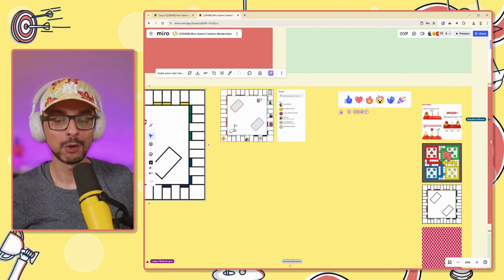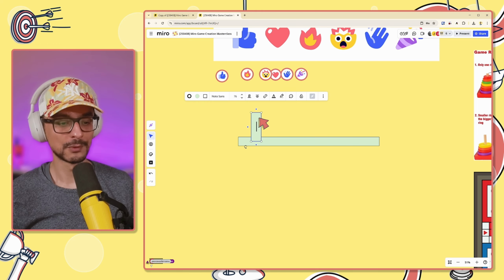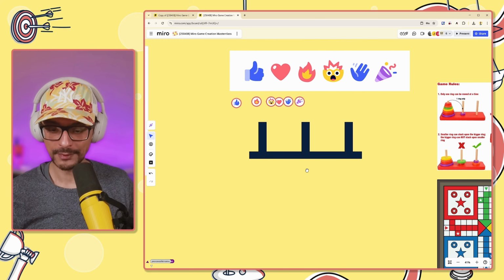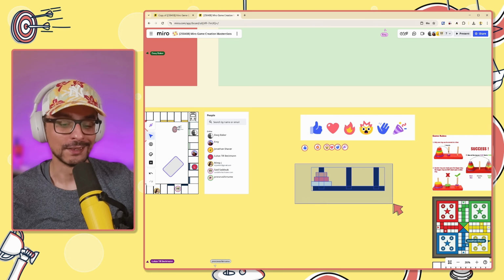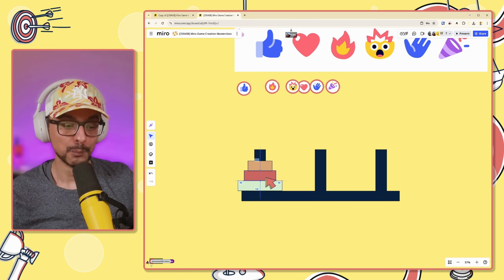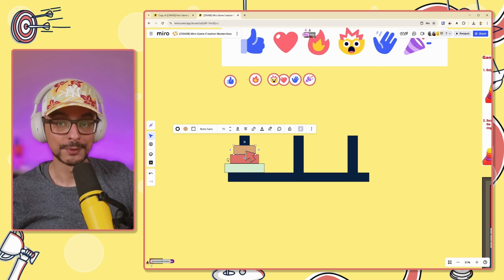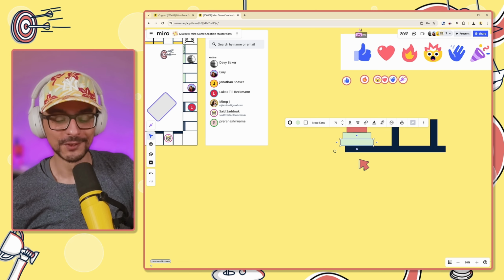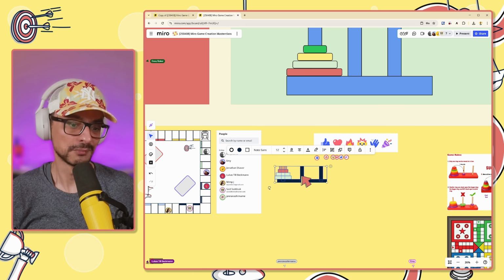Build the Tower of Hanoi in Miro in 2 Minutes - Workshop Game Tutorial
Seven shapes. Two minutes. One surprisingly addictive workshop game.

The Tower of Hanoi is a classic puzzle - move a stack of disks from one pole to another without ever placing a larger disk on a smaller one. Dead simple to explain. Genuinely tricky to solve. And it builds entirely in Miro using basic shapes.

Works as an icebreaker, a creativity warm-up, or just something fun to drop into a session when the energy needs a nudge. Scale the difficulty by adding more disks. Works on tablets and touch screens too - kid-friendly if you ever need it.

This is the kind of thing you build once and reuse forever.

*🙌 MY STUFF*

*🛠️ MORE TOOLS I RECOMMEND*

*🔗 CONNECT*

*🫱🏽‍🫲🏽 ABOUT ME*

Hey, I'm Said Saddouk, the Facilitainer. I help facilitators, trainers, and L&D professionals create engaging, fun, and impactful virtual experiences using the right tools, workshop design, and facilitation strategies.